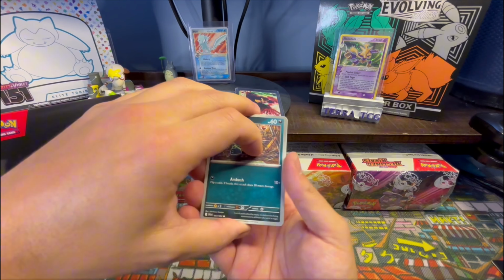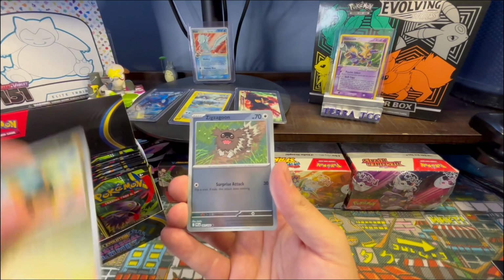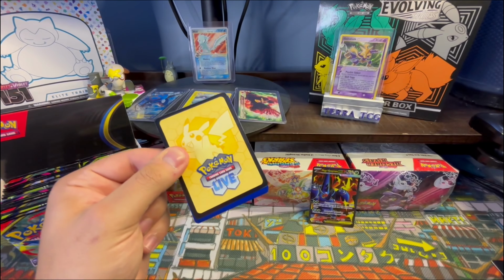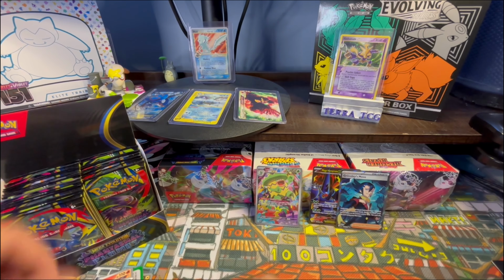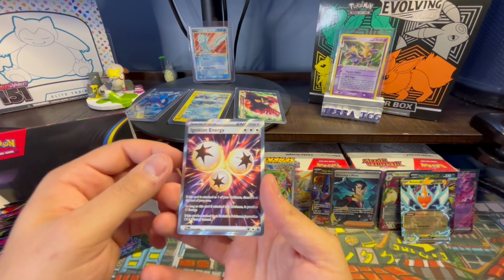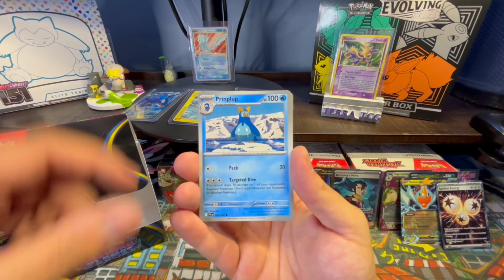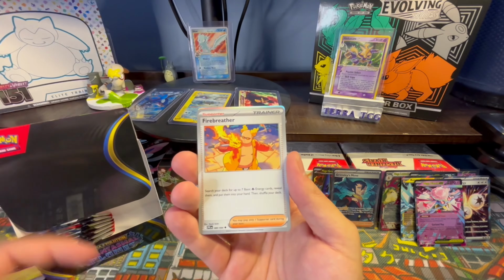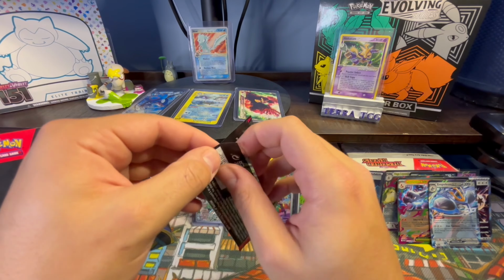Opening the NEW Phantasmal Flames Booster Box! Insane Pulls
Get ready for an EPIC Pokémon card opening as we dive into the NEW Pokémon Phantasmal Flames Booster Box! In this video, we’re cracking open the latest Pokémon TCG set to see if we can pull some of the craziest chase cards from Phantasmal Flames. From Full Arts and Secret Rares to alternate art Pokémon cards, this set is absolutely stacked with stunning hits and powerful pulls!

If you’re a Pokémon collector, fan, or player, you don’t want to miss this Phantasmal Flames booster box opening. We’ll break down the pulls, talk about card values, and see if this set is worth the hype!

Join the Terra TCG community for more Pokémon booster box openings, pack battles, and set reviews every week.

⏰ CHAPTERS
0:00 Intro — New Phantasmal Flames Set!
4:56 First Illustration Rare
11:05 Insane Pull and Reaction
16:28 Next Illustration Rare Pull
20:00 Mega Charizard Ex
21:30 Best Hit For Last?
23:00 Outro — Subscribe for More Pokémon Openings!